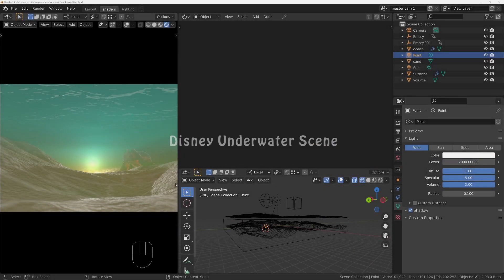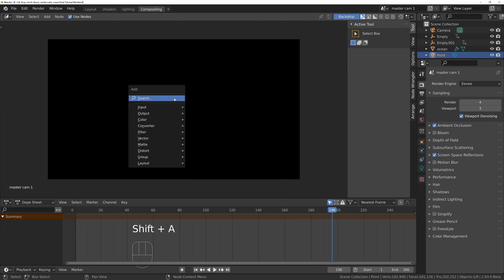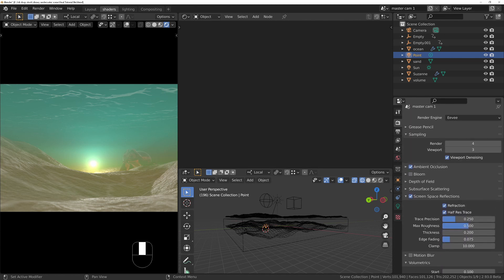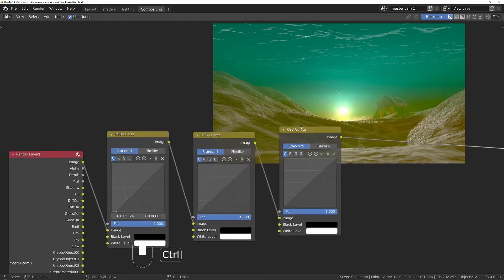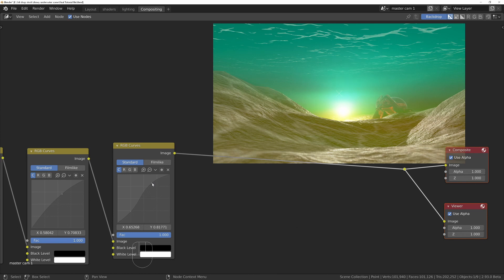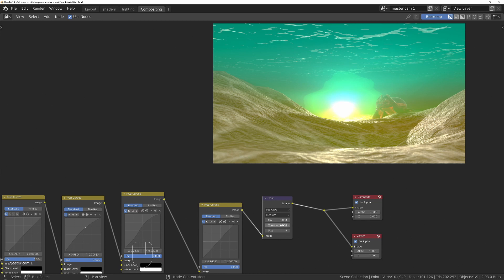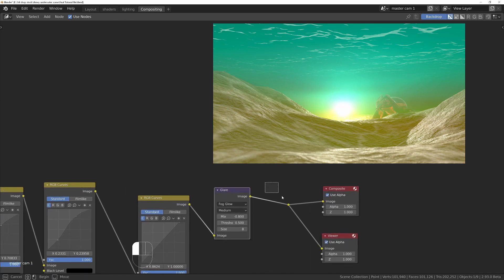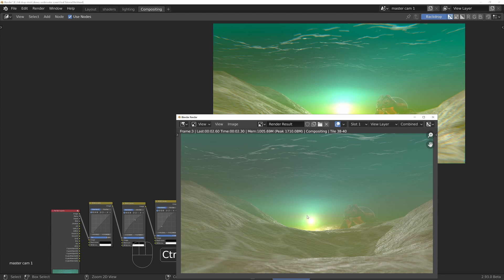Animated Disney Style Underwater Blender Tutorial Part 7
In this Blender tutorial we'll create a Disney style underwater animation that runs in real-time using the EEVEE render engine.

You can also download the full scene file for both versions, including assets and shaders from:

Topics Covered:

Animated ocean surface (not ocean modifier)
Animated Caustics
Animated Volume Shader
Lighting
Rendering
Modifiers
procedural sand material
Shader Groups
Custom Workspaces
Drivers/Expressions
Graph editor
Colour correction and effects in Blender's compositor.